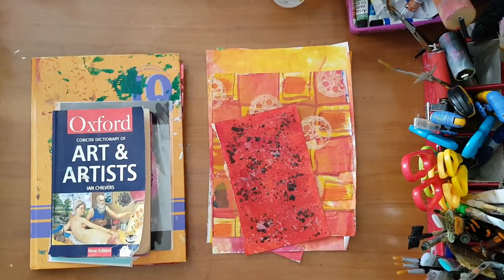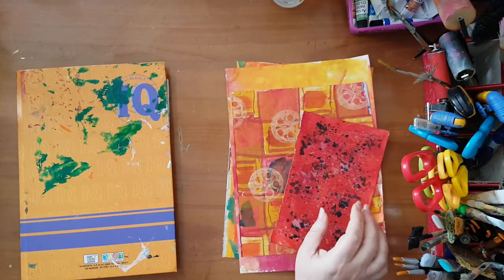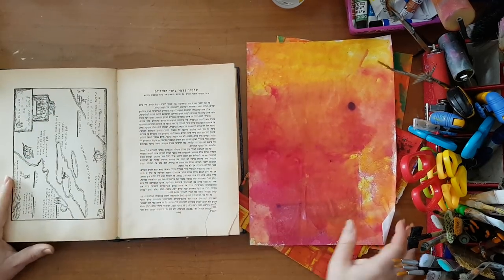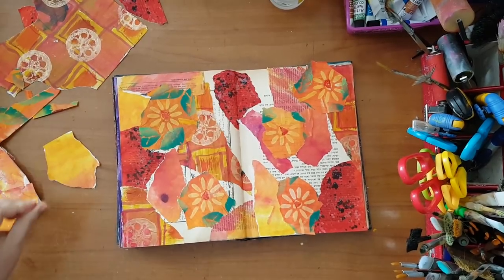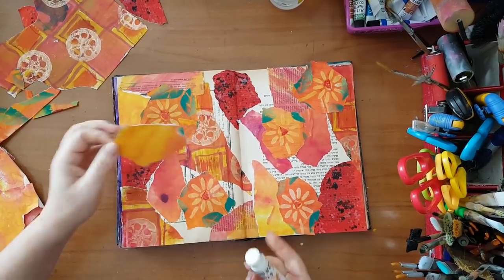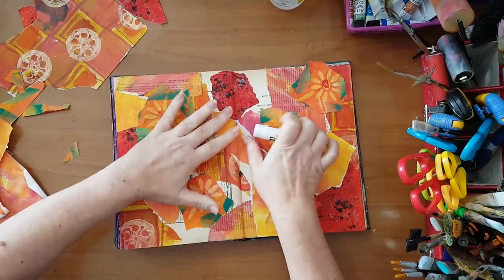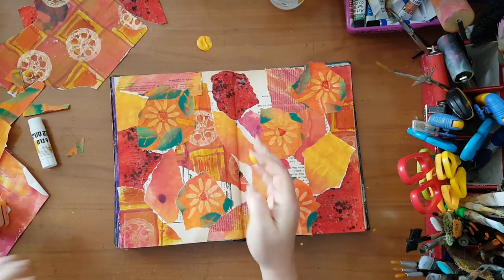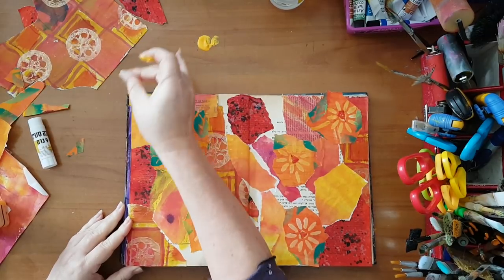Art Journal Page - Using Your Paper Scraps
Using your paper scraps to create an interesting background.
creating more layers with stamps and stencils.